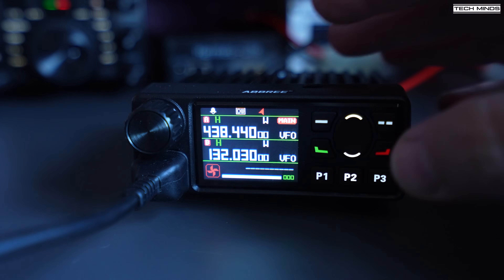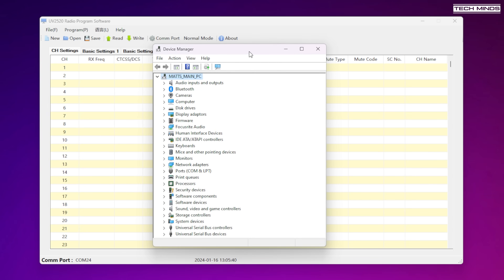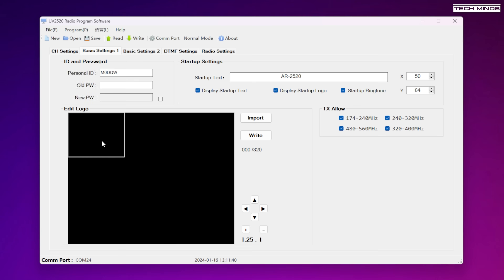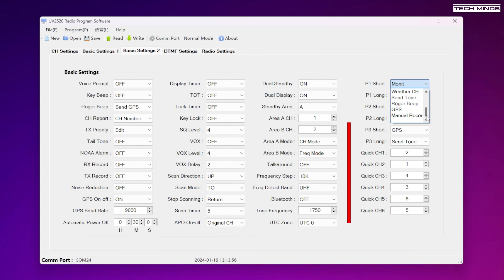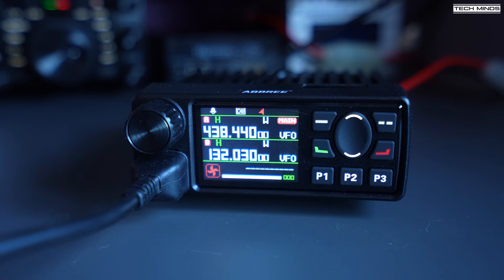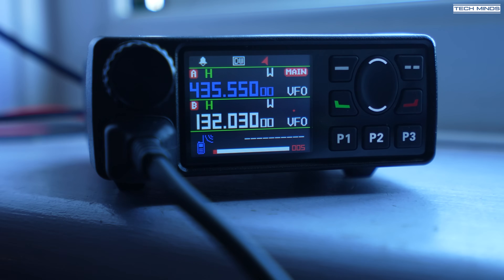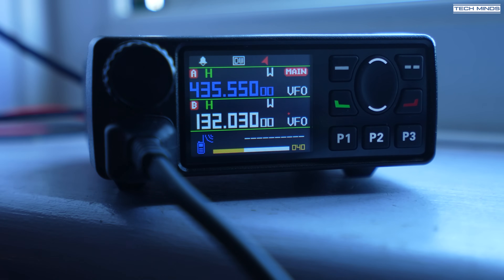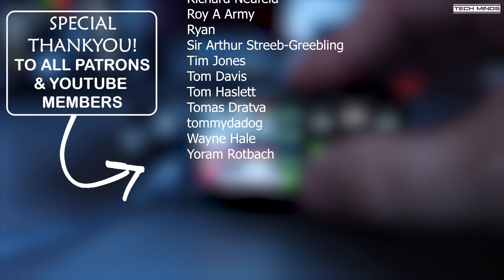Inside The ABBREE AR-2520 & Programming Software Overview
Here we take a look at the programming software for the  ABBREE AR-2520. We also take the lid off to expose it's insides and we test the roger beep data transmission packets to see if we can decode them.

This radio is  also known as a Hamgeek MT-8900, but I am sure there will be more to follow.

Code:BG659cee
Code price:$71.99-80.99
Exp:2/29

Programming Cable: